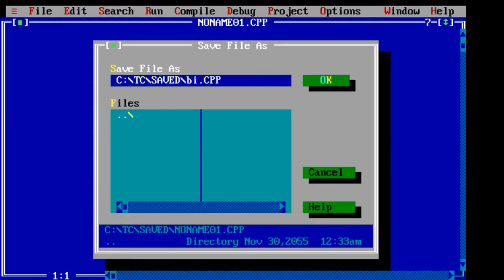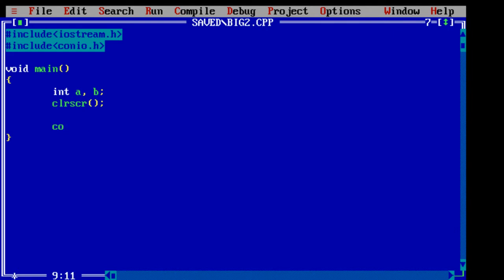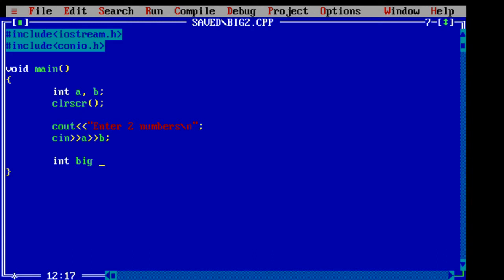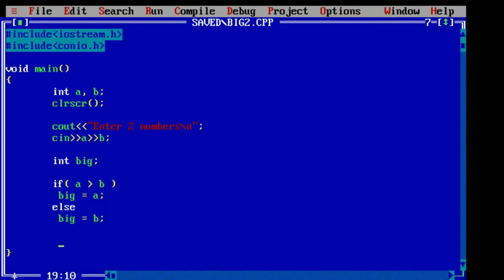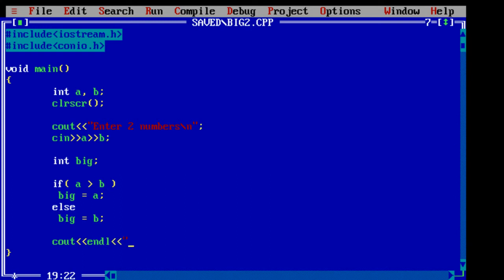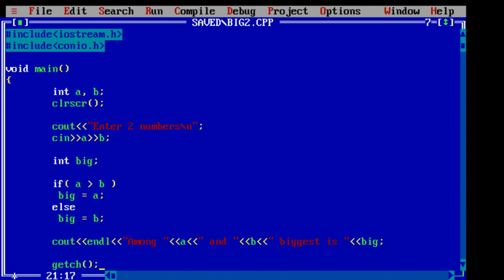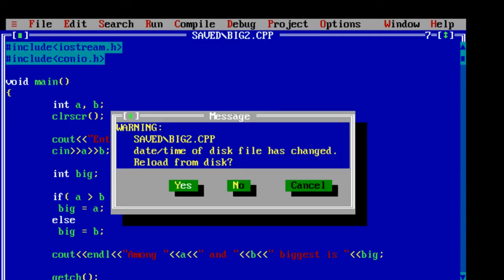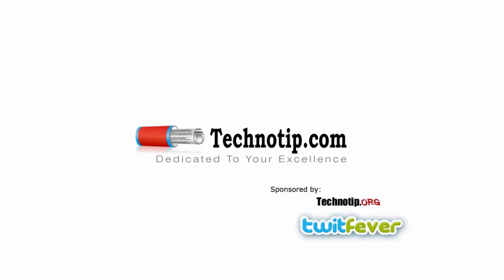Find Bigger of 2 Integer Numbers: Cpp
In this program we get two integer variables from the user.
If value of variable a is bigger, then we store it inside the variable big; else we store the value of variable b inside variable big.
Finally display the value of variable big which contains the biggest number amongst the two values entered by the user.